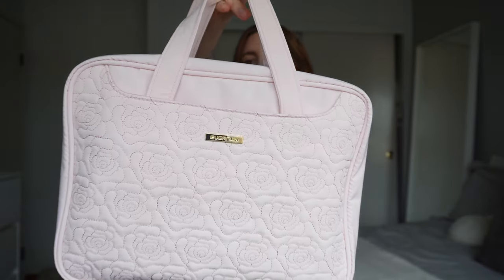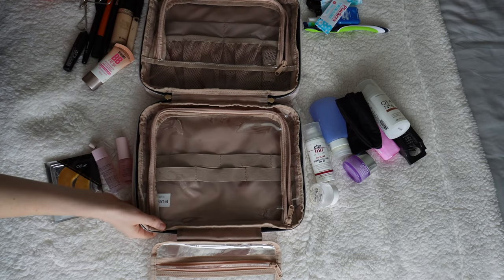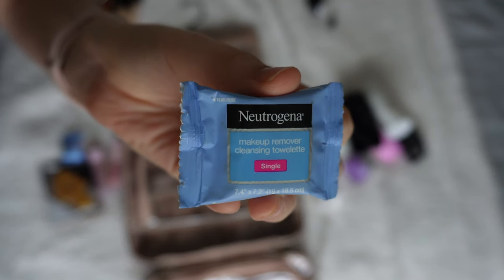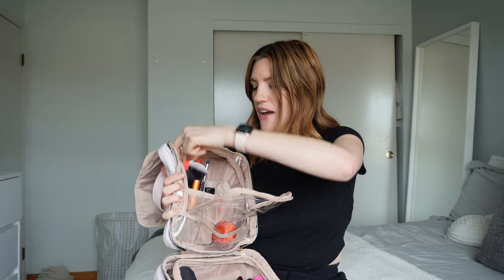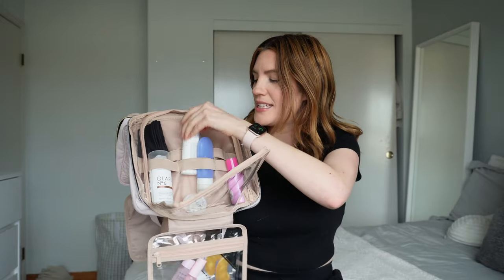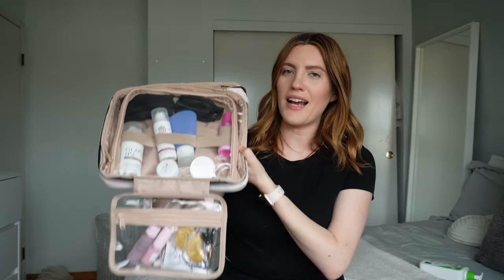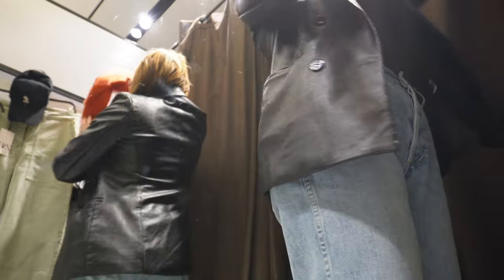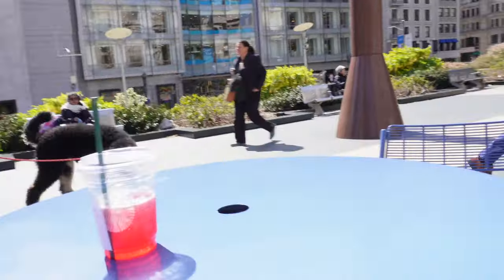What’s In My Travel Toiletry Bag ✈️ + amazon links! | pack w/ me for a San Francisco staycation🌁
Coming to y'all with another packing video, but this time ~toiletry bag edition~!🧖🏼‍♀️  My previous travel essential video got a ton of love and I was excited to make another one similar to it for you guys!!✨ Let me know what's in your toiletry bag/what you can't pack without in the comments below!! I'm always open to trying new stuff out!🫶🏻 Enjoyyyyy🧡💖💛

♡Amazon Links♡
Neutrogena Makeup Remover Wipes
Clear Elastic Hair Ties
Maybelline BB Cream
Pimple Patches
Makeup Sponge
Elta md Sun screen
Silicone Containers
Neutrogena Moisturizer
Olaplex No6 Hair Smoother
La RochePosay
Cerva Face Wash
Clinique Take The Day Off
Hair Comb
Under Eye Brightening Patches